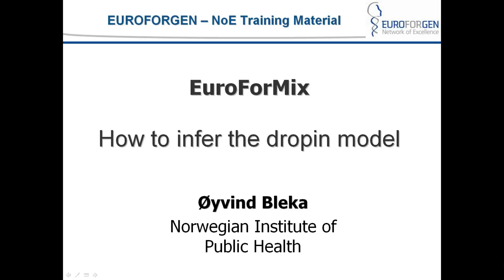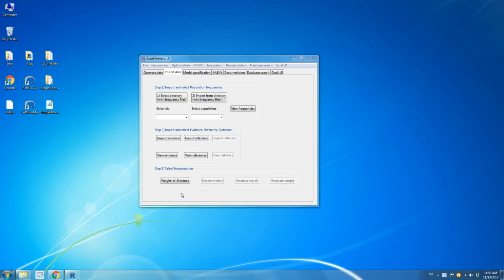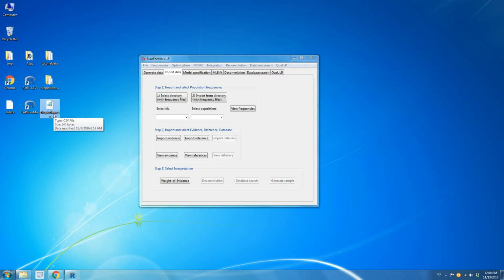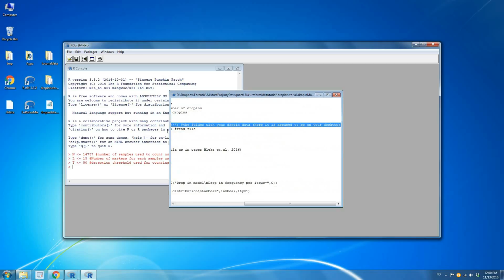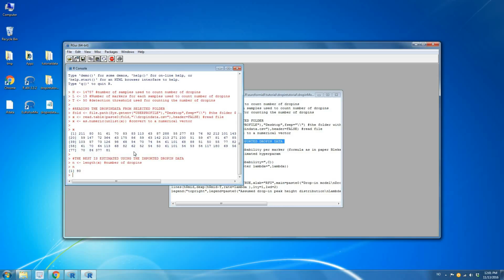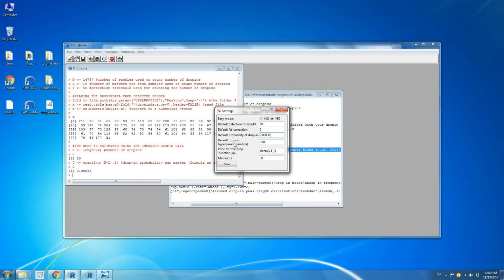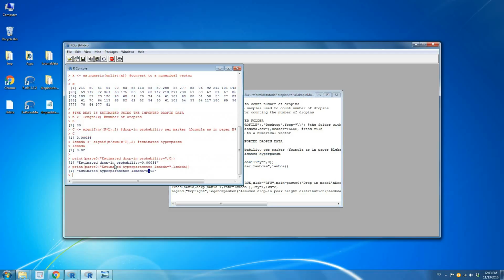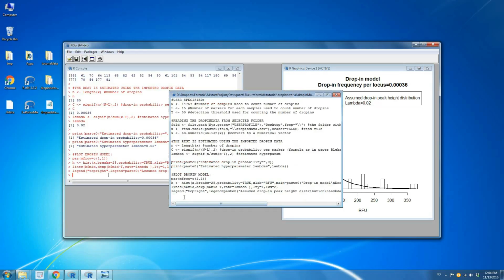Tutorial: How to infer the dropin model for EuroForMix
USER SPECIFIED
N = 14757 number of samples used to count number of dropins
L = 15 Number of markers for each samples used to count number of dropins
T = 50 detection threshold used for counting the number of dropins

READING THE DROPINDATA FROM SELECTED FOLDER
fold = file.path(Sys.getenv("USERPROFILE"),"Desktop",fsep="\\") the folder with your dropin data (here it is assumed to be on your desktop)
x = read.table(paste0(fold,"\\dropindata.csv"),header=FALSE) read file
x = as.numeric(unlist(x)) convert to a numerical vector

THE REST IS ESTIMATED USING THE IMPORTED DROPIN DATA
n = length(x) number of dropins
C = signif(n/(N*L),2) drop-in probability per marker (formula as in paper Bleka et.al. 2016)
lambda = signif(n/sum(x-T),2) estimated hyperparam

print(paste0("Estimated drop-in probability=",C))
print(paste0("Estimated hyperparameter lambda=",lambda))

PLOT DROPIN MODEL
par(mfrow=c(1,1))
h = hist(x,breaks=25,probability=TRUE,xlab="RFU",main=paste0("Drop-in model\nDrop-in frequency per locus=",C))
lines(h$mid,dexp(h$mid-T,rate=lambda ),lty=1,lwd=2)
legend("topright",legend=paste0("Assumed drop-in peak height distribution\nLambda=",lambda),lty=1)